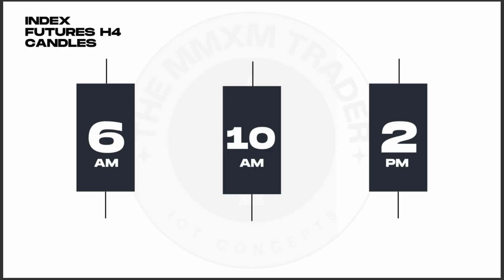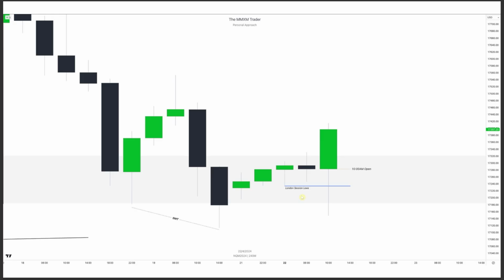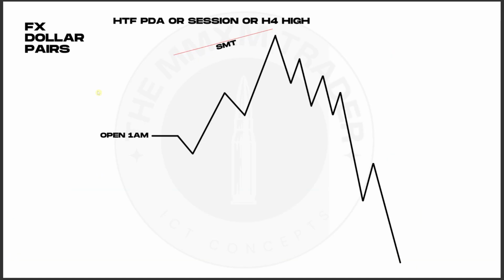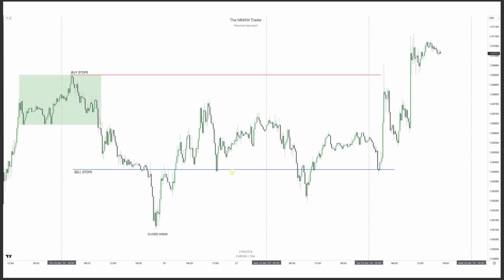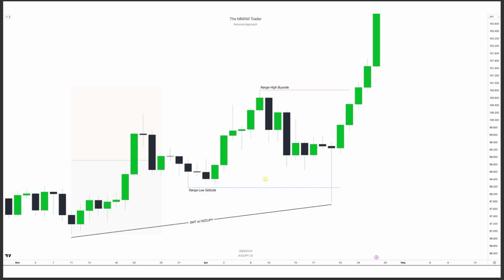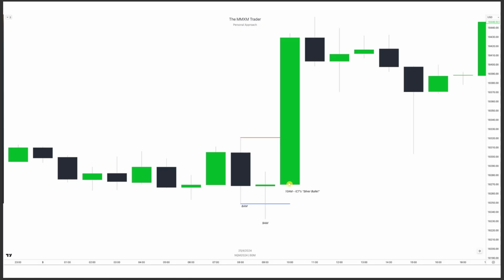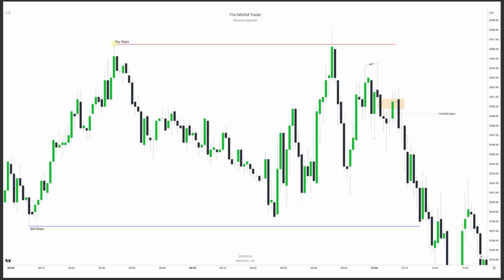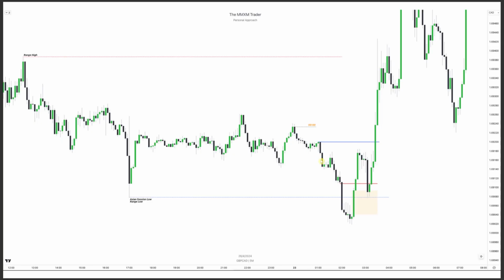7 Timing Trades & ICTs Silver Bullet